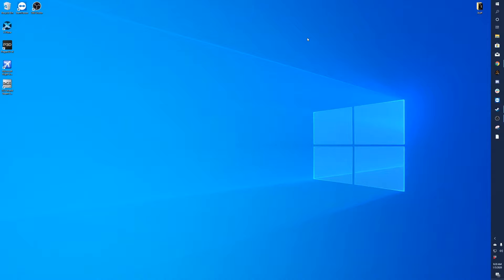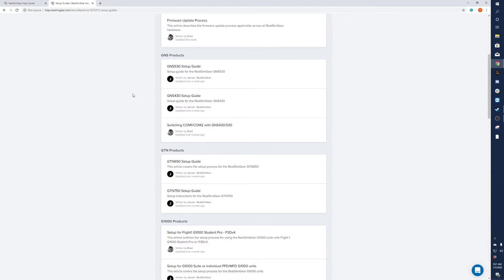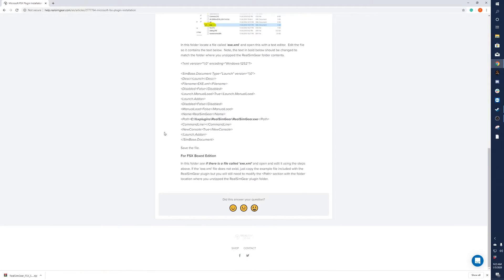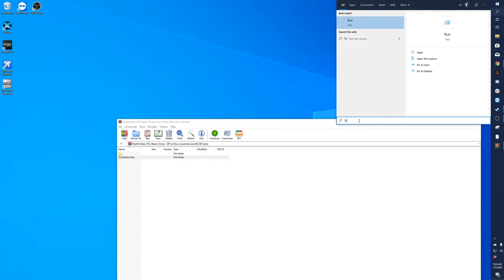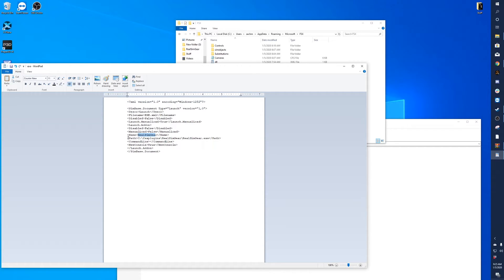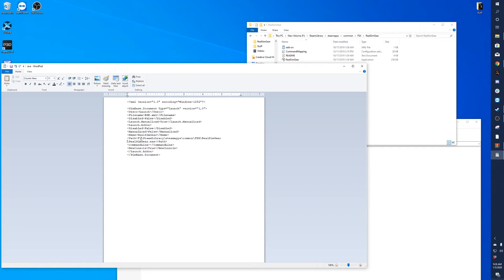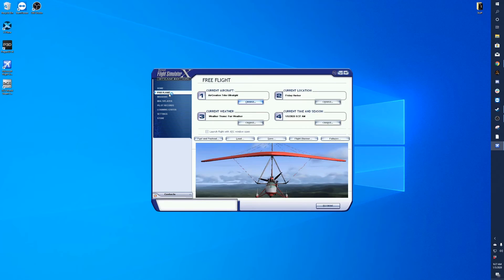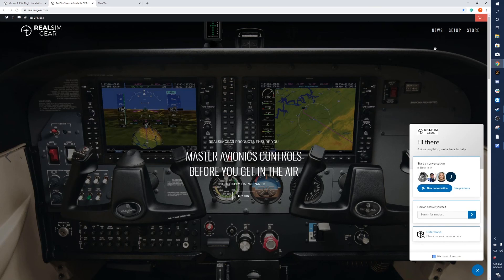Setup for Microsoft Flight Simulator X: Steam Edition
In this video, we go over the setup process for our plugin with FSX:SE.

We will cover the RealityXP setup process in a following video.